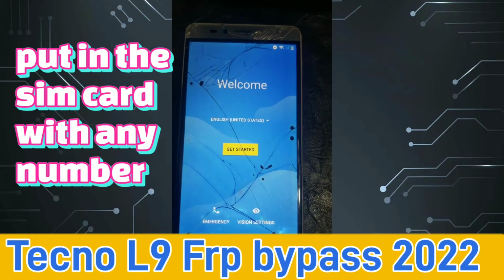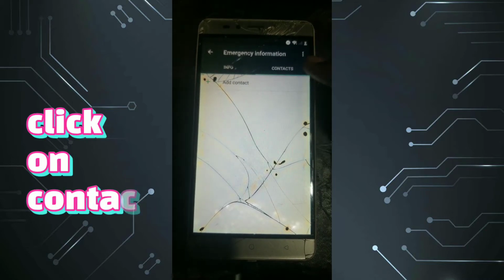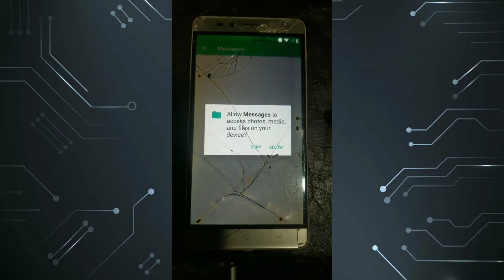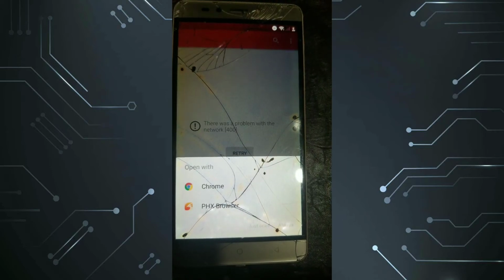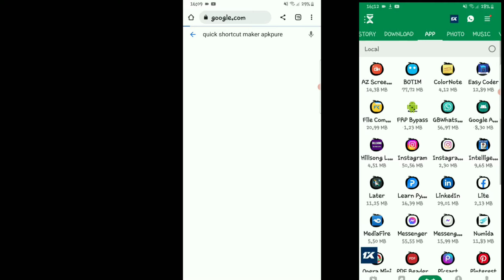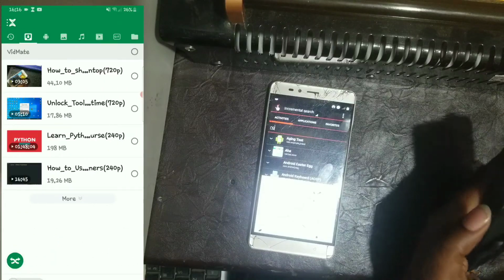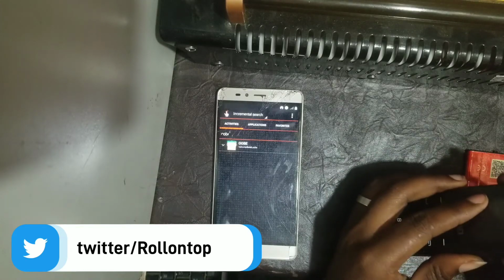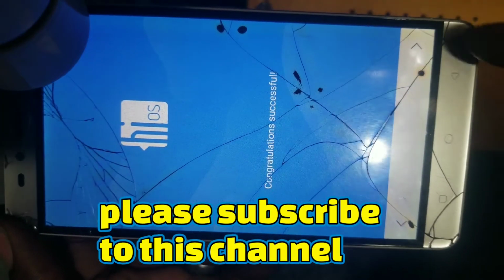Tecno L9 FRP bypass | how to remove google account verification lock 100% working new method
In the following tutorial, Am going to show you all method of master

Check out how to accomplish hard reset by hardware keys and Android 7.0 settings.
As a result your video will be as new  core will run faster.

Factory Reset becomes frustrating when you forget security locks.
This channel will guide and Provide you with Solutions To All mobile android devices.

Checkout our other tech repair videos below

Fero A4001 PLUS hard reset 100% working screen password unlock and wipe data | how to factory reset

We recommend using best way to Remove screen locks and FRP on your device to easily remove/bypass this factory reset protection and security protections.

For more information Just contact AT